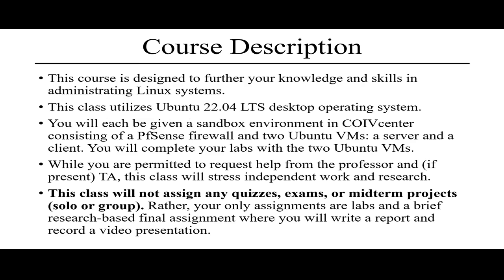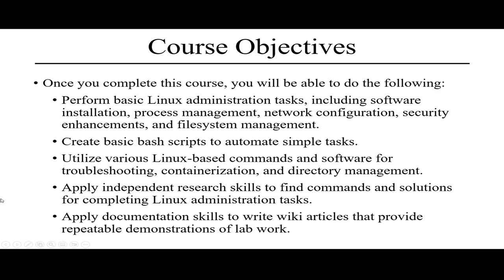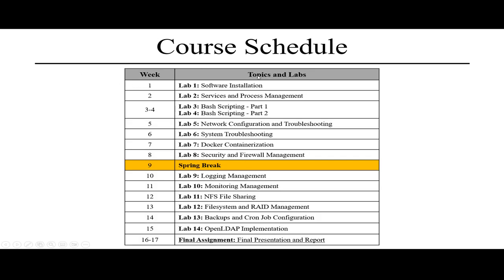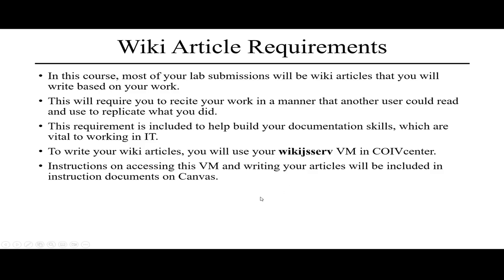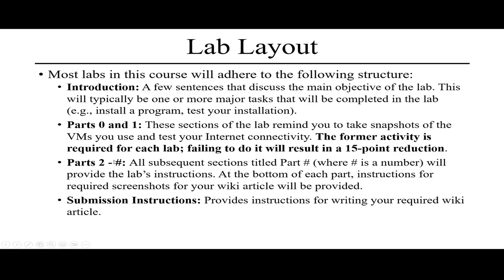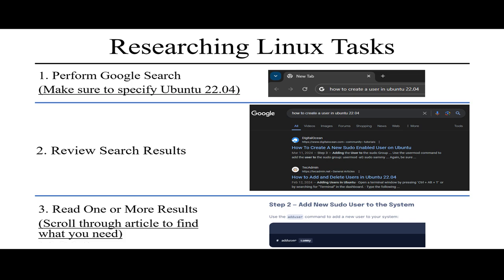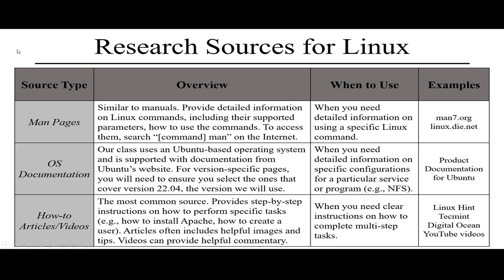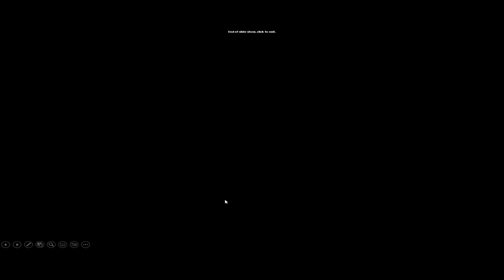CIT 371 SP25 - Course Introduction